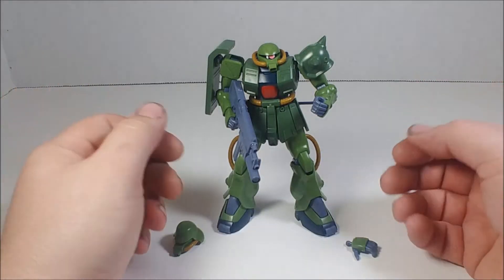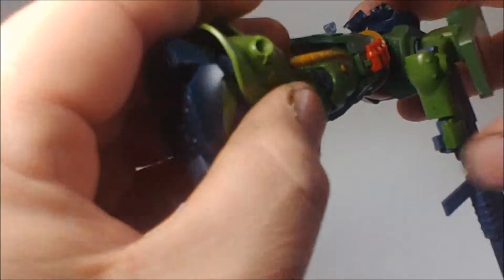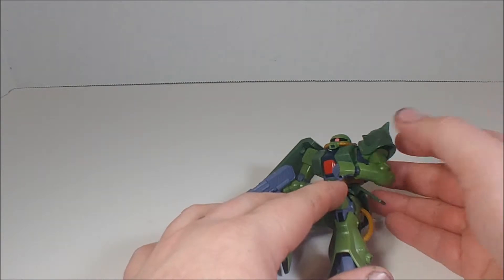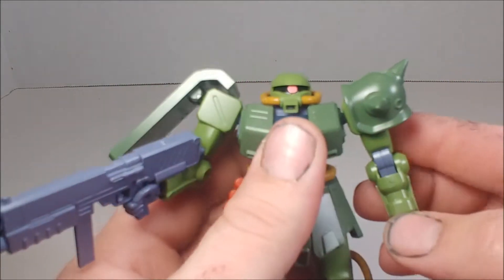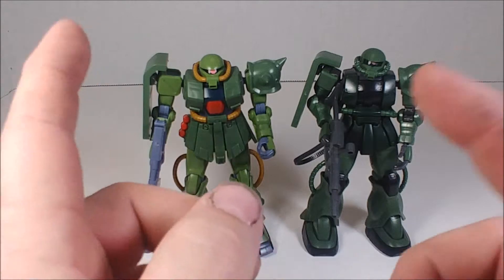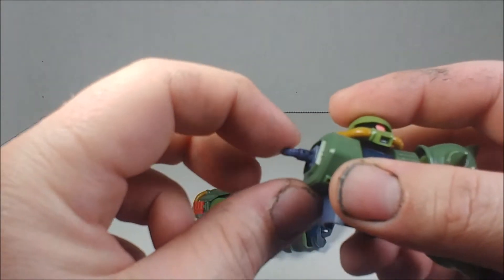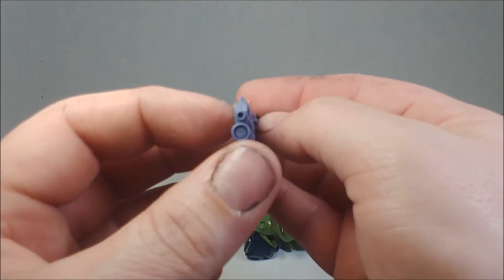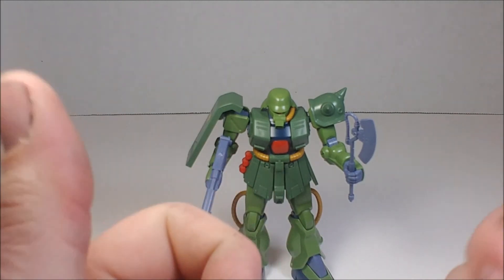HGUC MS-06FZ Zaku II FZ | Review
First we unboxed it here;
Now let's review it!

It stood toe to toe against the Alex Gundam, and while it lost the battle, it took the Alex with it.

Now its time to see how it survives the review!
In short, YES! Get this kit, you will not regret it.

If you have any comments or suggestions, or questions about the kit feel free to drop them below!